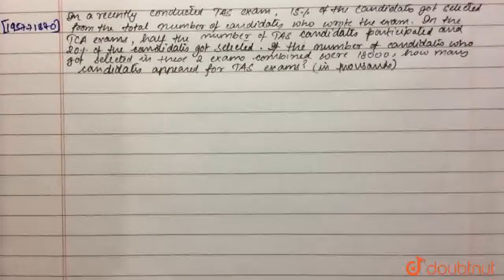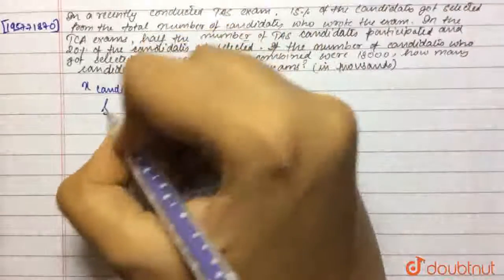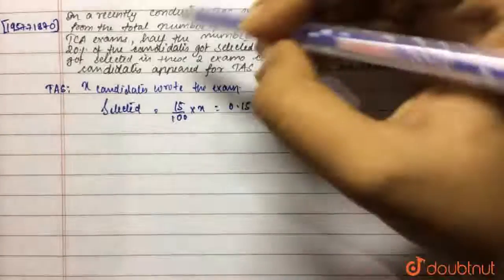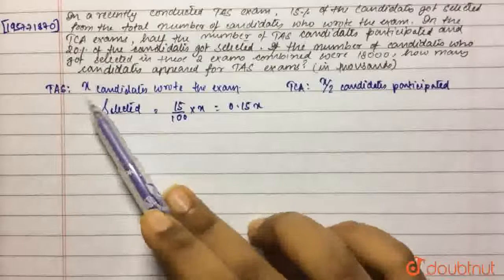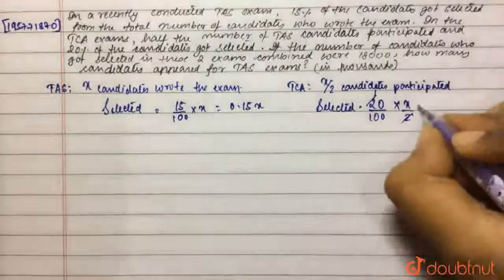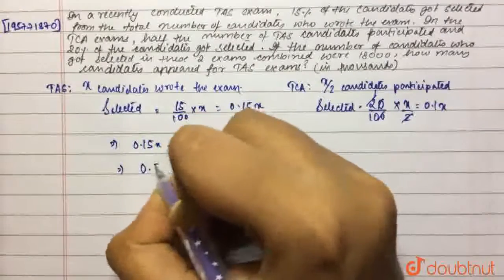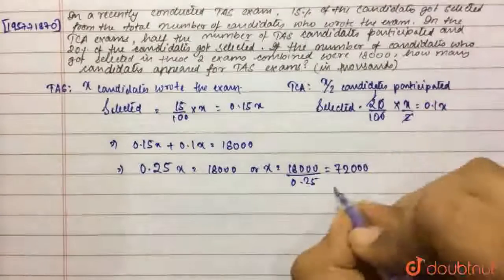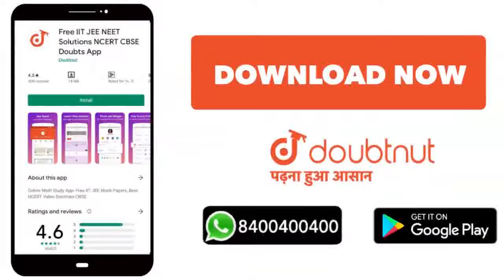In therecentlyconducted TAS examination , 15% of thecandidatesgo selected from the totalnumbero...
In therecentlyconducted TAS examination , 15% of thecandidatesgo selected from the totalnumberof candidateswho wrotethe exam, the TCA, halfthe numberof TAScandidates appeared and20% ofthe candidatesgot selected . If thenumberof candidatesselectedin thesetwo exams combienedwere 18000, how many candiadtesactully for the TAS ( in thousnads ) ?
Class: 12
Subject: MATHS
Chapter: PROBLEM SOLVING  AND DATA ANALYSIS
Board:SAT

👉 Have Any Query? Ask Us.